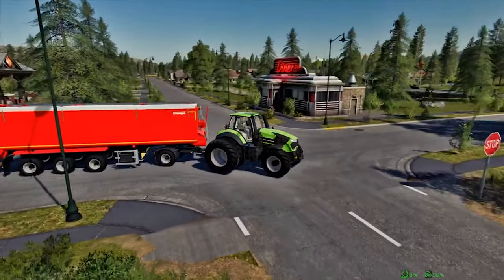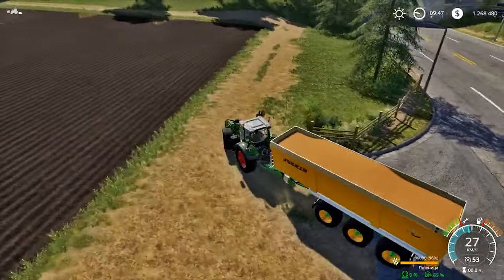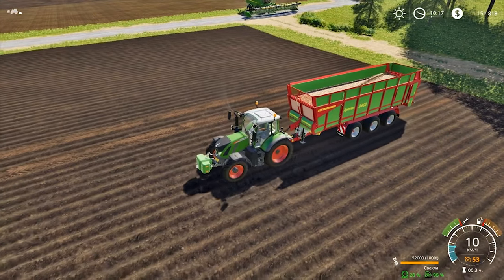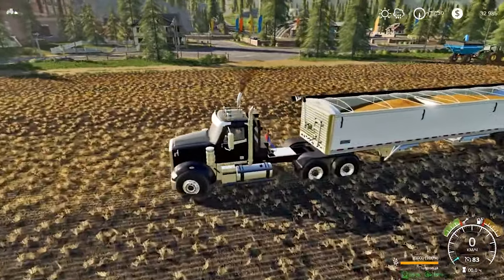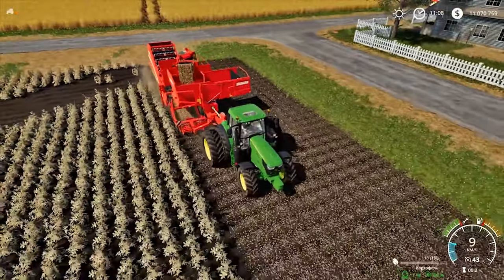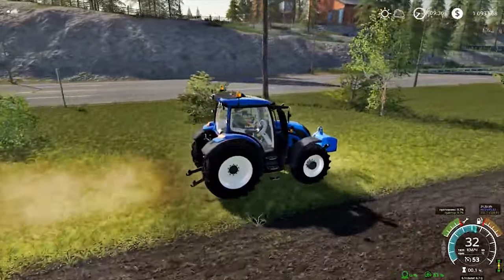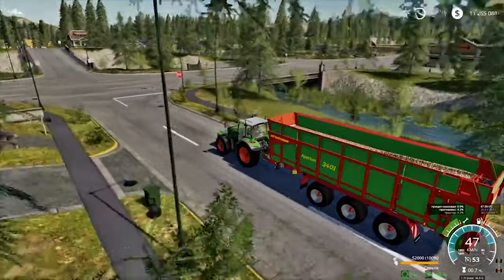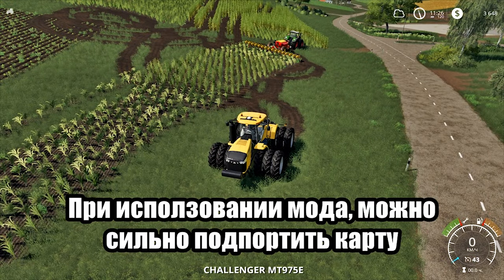Let's make Farming Simulator 19 more realistic #1 | Mods for mud, dirt, wheels, passability.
This is a translation of my video about mods for a more realistic game.